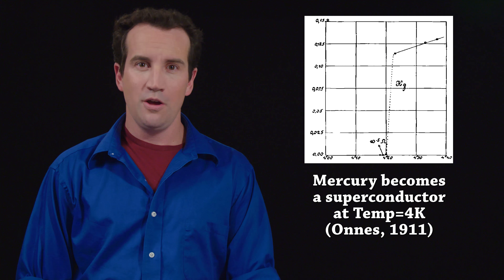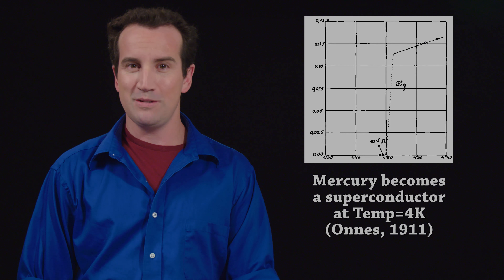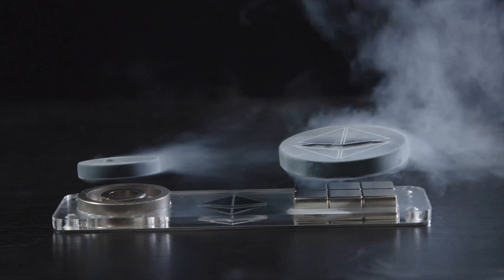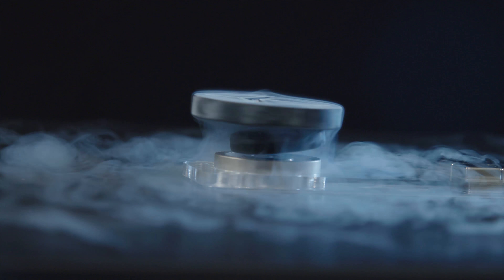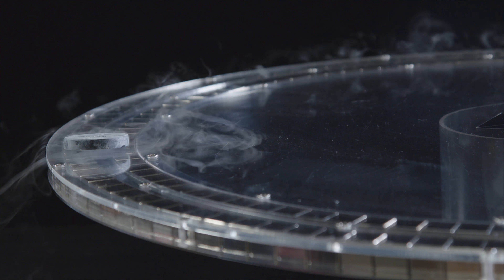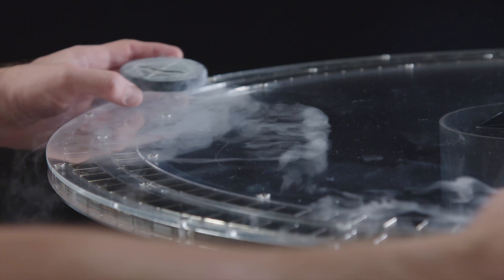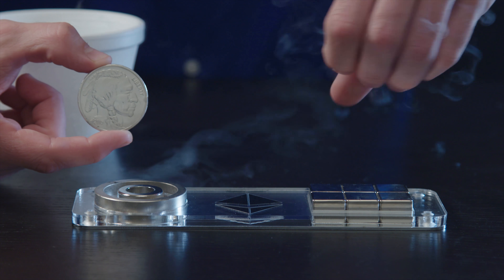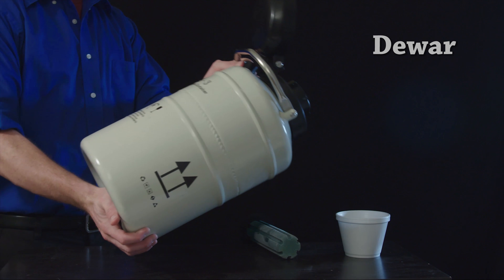Super Conductors in the High School Classroom - video abstract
This is a video abstract for The Physics Teacher - Journal, AATP.  November 2017.  This article is about using superconductors to teach high school physics. The article is available at AAPT.org in the publications section.